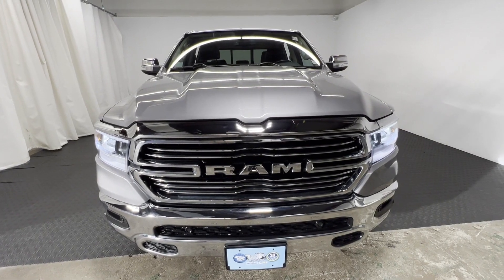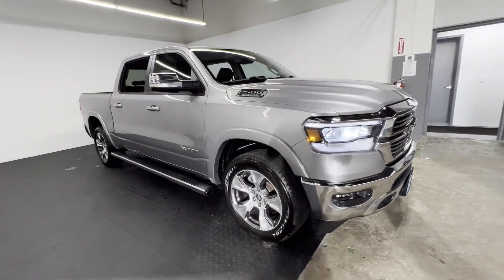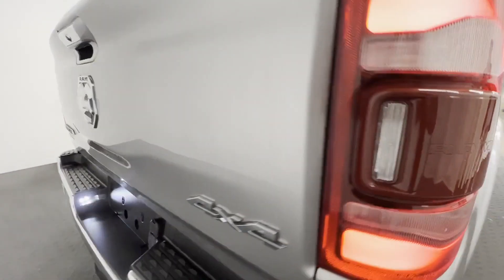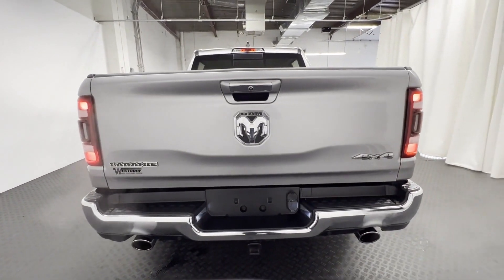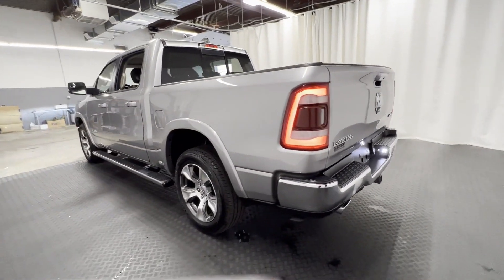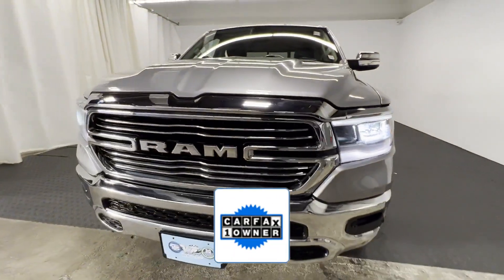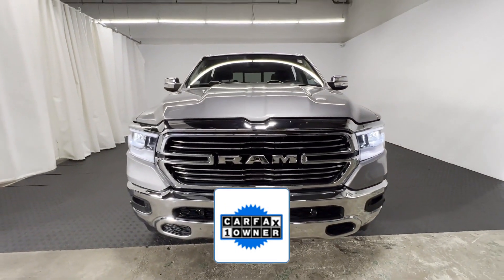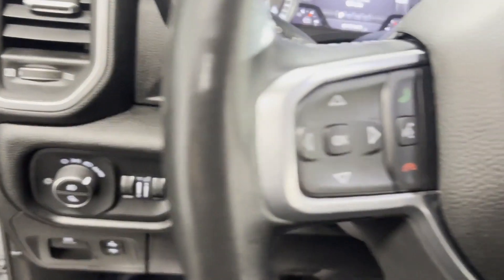Used 2020 Ram 1500 Laramie 1C6SRFJT0LN398464 Westbury, Queens, Brooklyn, NYC, Long Island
2020 Ram 1500 Laramie 1C6SRFJT0LN398464 Video

This 2020 Ram 1500 Laramie 1C6SRFJT0LN398464 is full of phenomenal features such as: